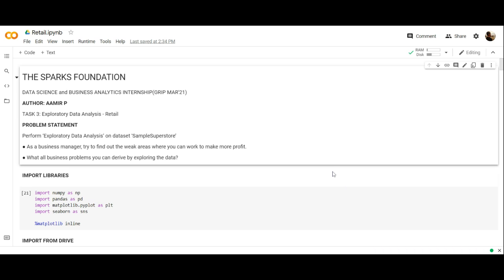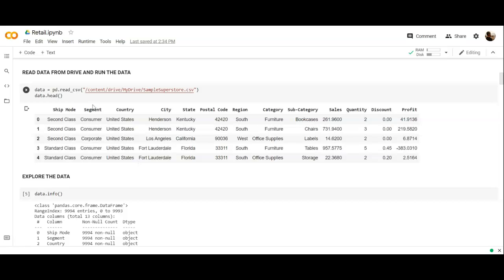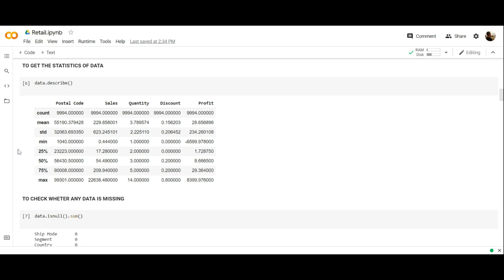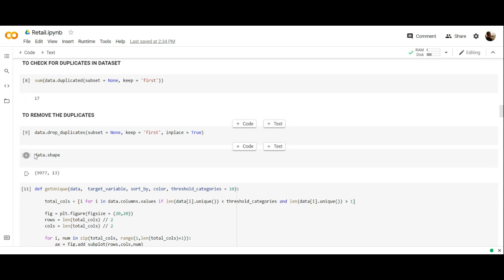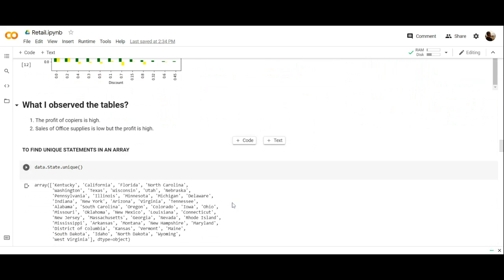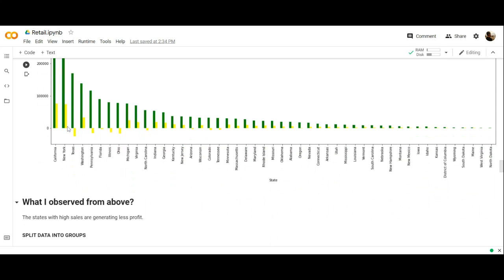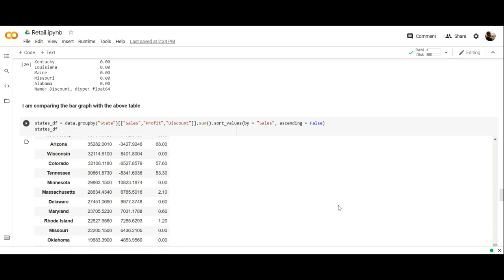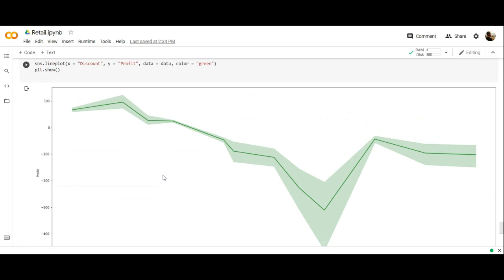Exploratory Data Analysis - Retail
PROBLEM STATEMENT

● As a business manager, try to find out the weak areas where you can work to make more profit.